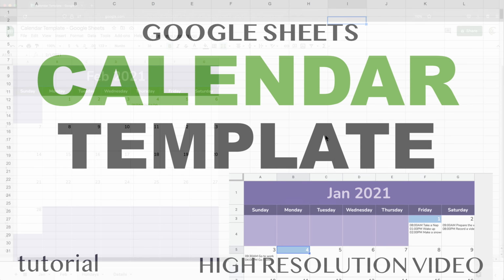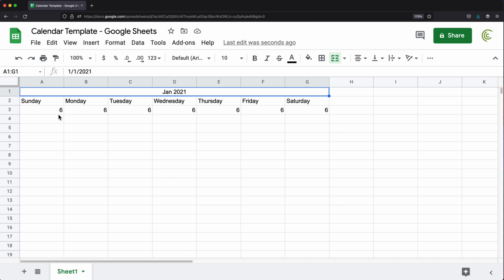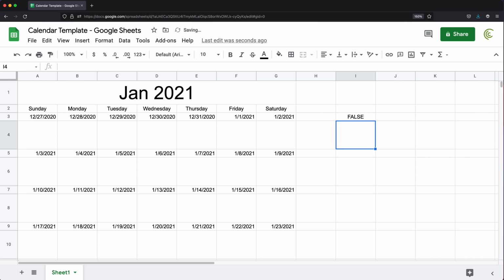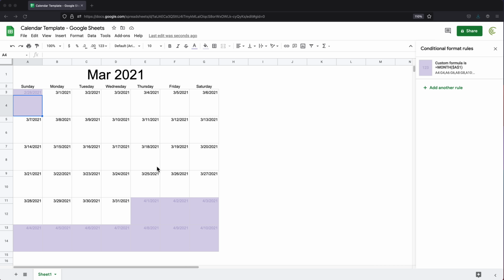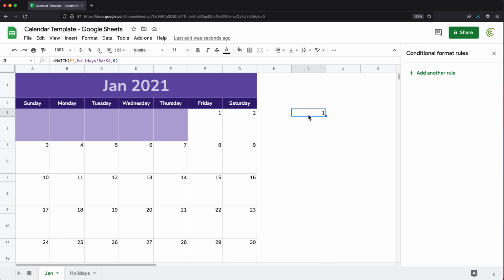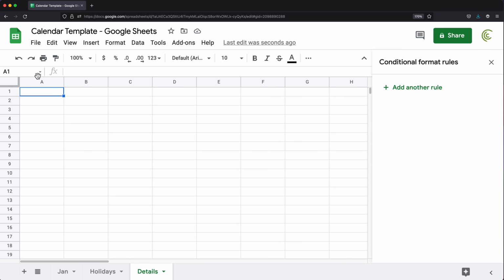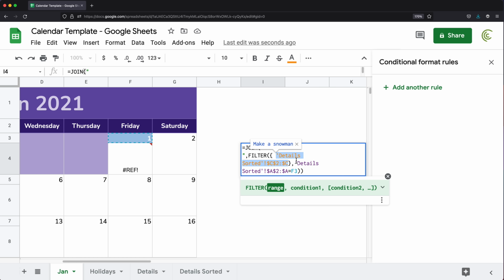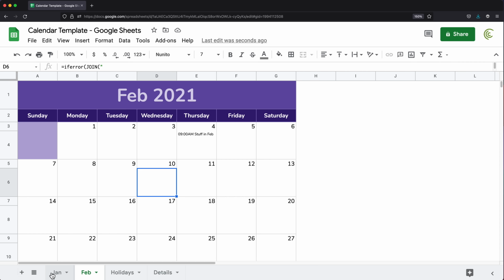Google Sheets - Calendar Template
Learn how to create a Calendar Template in Google Sheets.

00:00 Google Sheets Calendar Template Demo
02:30 Build Calendar
16:50 Add Holidays
22:00 Add Event Information to the Calendar